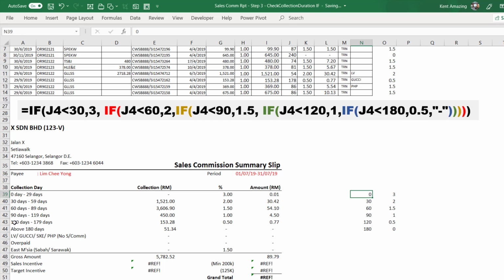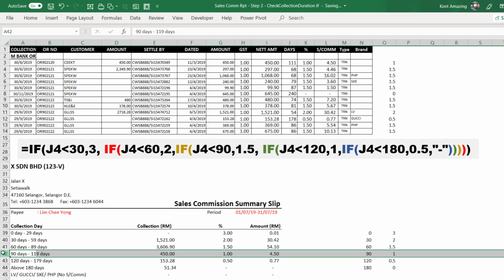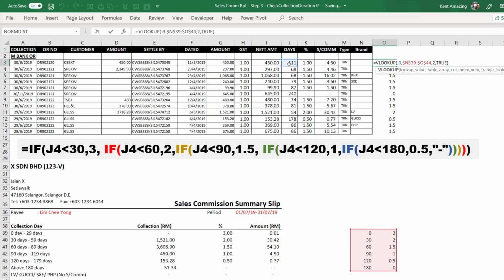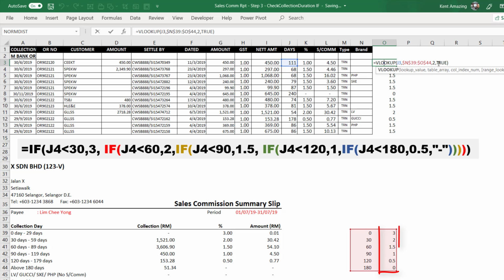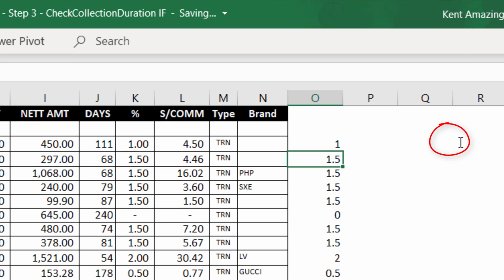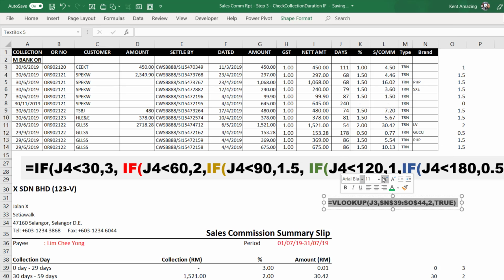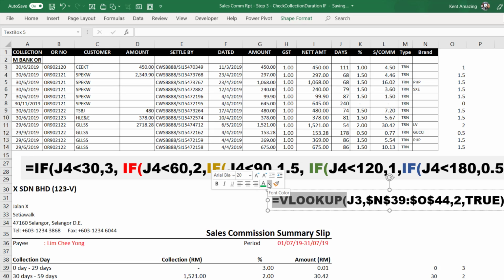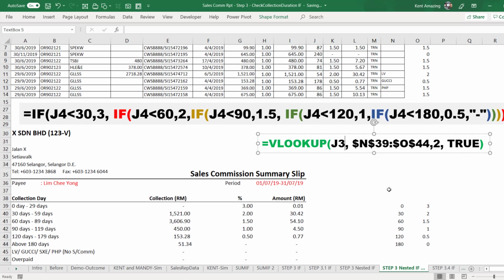Sales Commission Summary Example using Excel Step 4 Nested IF or maybe something else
I need your help if you like this video, can you help me share to others?